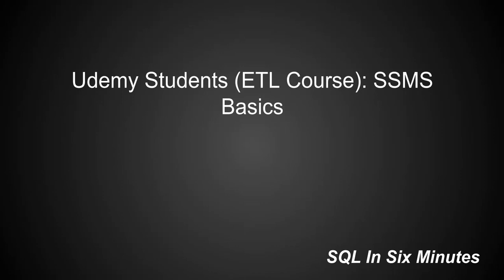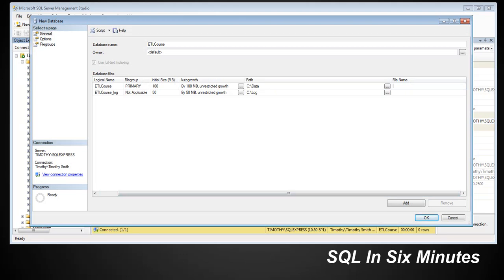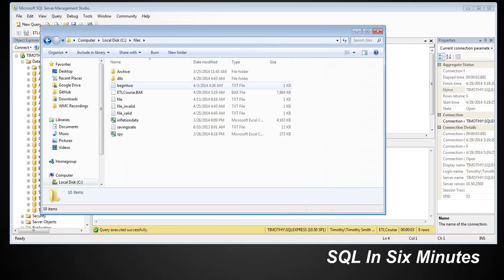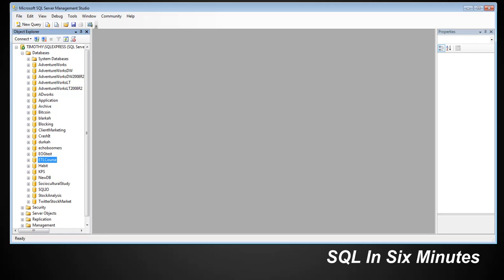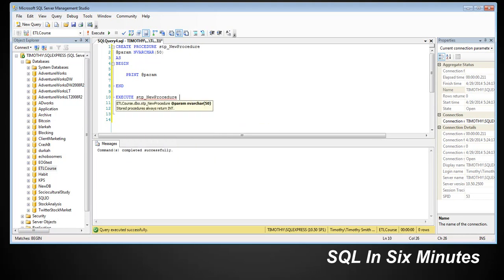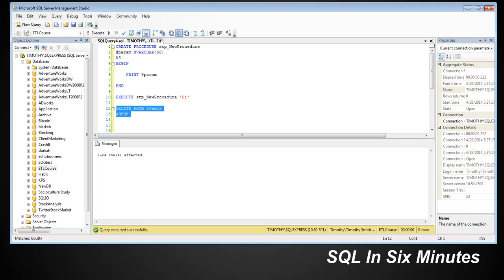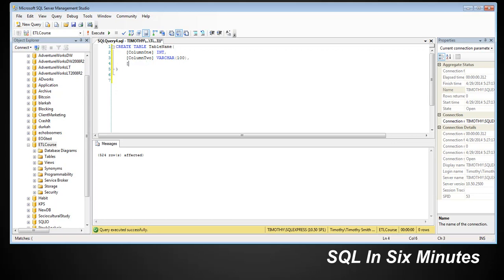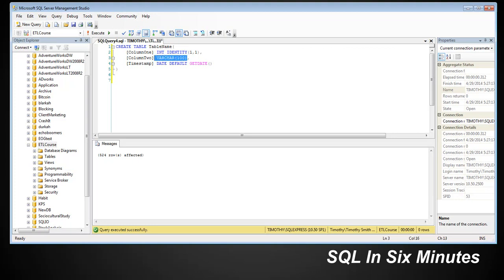Udemy Students: SQL Server Management Studio Basics